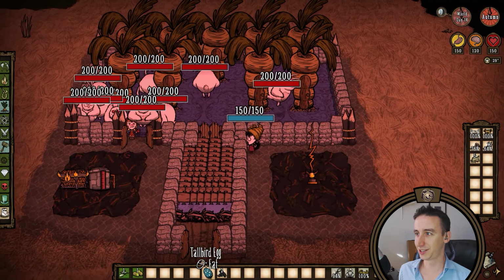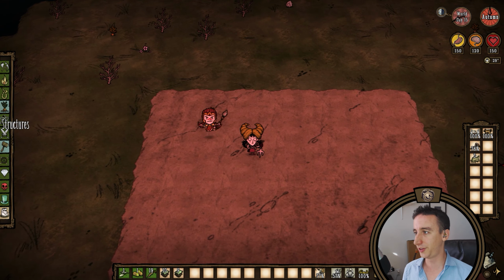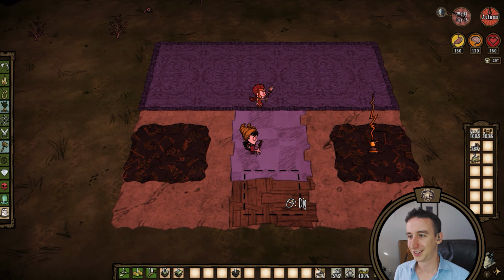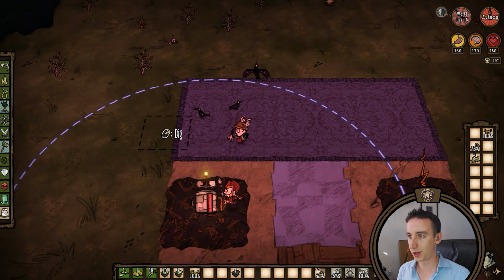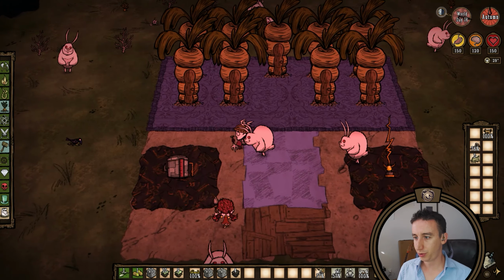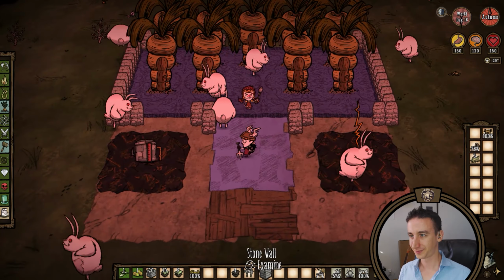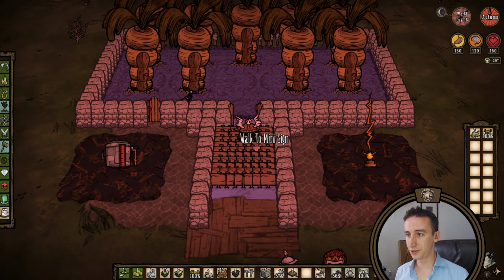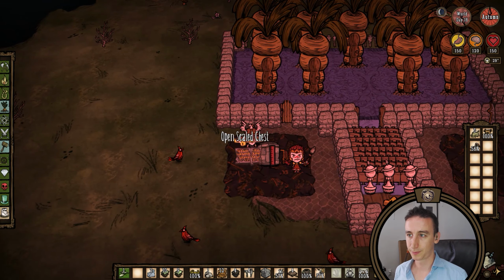SUPER FAST BUNNYMEN FARM | Don't Starve Together Guides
Welcome to another Don't Starve Together guide. Today Epi is showing me her "Bunny Toaster 3,000" which kills all your bunnymen super fast without costing any resources. Her and a DST player by the name of Ofir discovered that you can stack mini-signs on top of each other which stacks the damage inflicted from burning when set on fire. This allows for dozens of burning mini-signs to very quickly take down a hoarde of bunneymen in less than seven seconds. This makes the farm faster than even fire farms that continuously freeze mobs with a flingomatic trap.

Password is in Discord server.

After about three weeks of Beta, Salty Dog has just been officially released in Don’t Starve Together. This is the second installment of updates under the theme entitled “Return of Them,” the first being Turn of Tides. This release introduces to the game a brand new boss mob, salt which can be gathered from the ocean and used in crafting and seasoning, a brand new ocean mob that can be killed to craft a new helmet, and this gorgeous trailer animation that showcases some of the new features. Nothing much has changed in these additions since the Beta, and if you want an in-depth look at everything be sure to check out my guide to everything new in Salty Dog.

Along with the full release comes the announcement for another season of Hallowed Nights, the Halloween themed update to Don’t Starve Together, and we can most likely expect to see many of those features from previous Hallowed Nights updates to return in this installment.

Over the next several months, Klei will be releasing a series of game updates available to all players, under the single thematic focus entitled “Return of Them."

Charlie’s machinations have come to a head as she turns her attention towards the skies - and the mysterious entity that awaits there. Our Survivors will be forced to contend with terrifying monstrosities beyond their comprehension, and yet, there may be a silver lining: their minds and horizons will be expanded under the sublime light of an ancient moon.

Here is an overview of what was added in the first update, Turn of Tides:
Added a new multiplayer-centric boat mechanic, where players can build and deck out a boat for multiple survivors to travel together on
Added a new Seafaring crafting menu
Added the Lunar Island
Added Enlightenment
Added 3 new Lunar Island biomes, along with new creatures, objects, and craftables

Turn of Tides focused primarily on building the fundamental tech and infrastructure for Return of Them. Over the following months more content is expected to be added to both the islands and the sea.